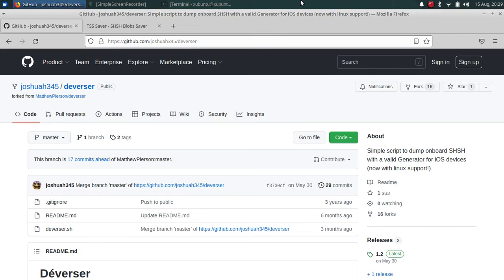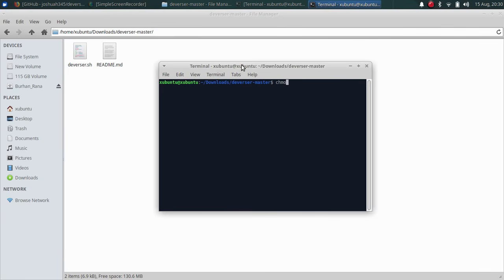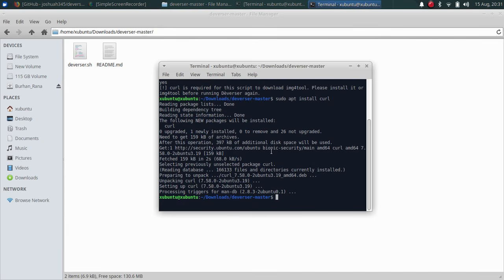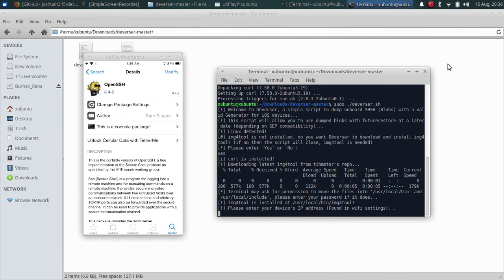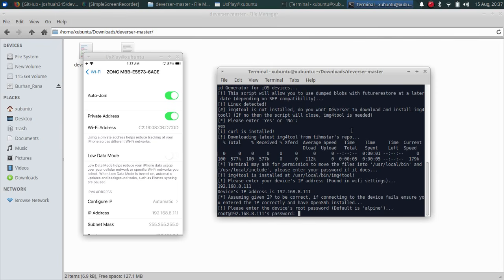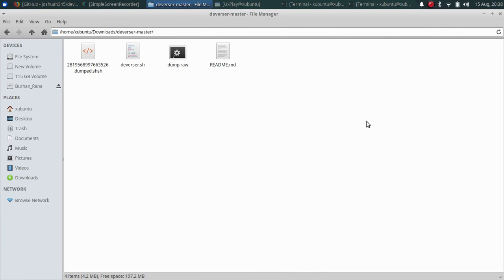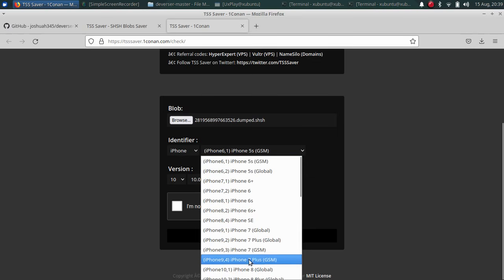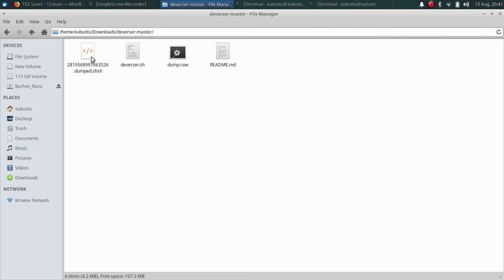How to save Onboard SHSH blobs from Device | Save unsigned SHSH Blobs from iPhone/iPad | 2022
In this video I am going to show you how to get onboard SHSH blobs from iPhone/iPad. This means you can get the SHSH blob for the version you are on from your iPhone or iPad and use that SHSH blob for downgrading in the future using the tutorials below. Ofcourse, This method requires jailbreak and you can use any compatible jailbreak tool for this method. Linux OS is required to perform the steps shown in the video.